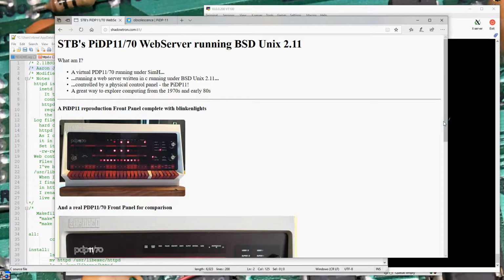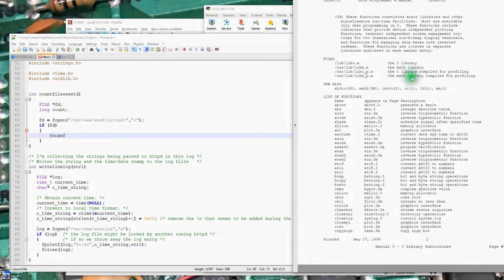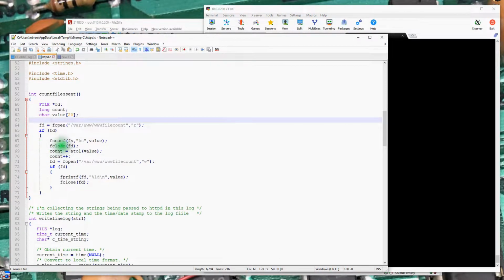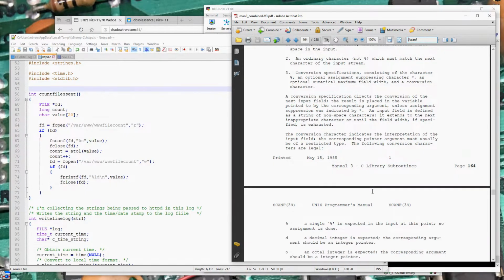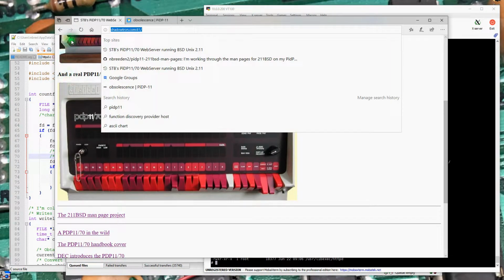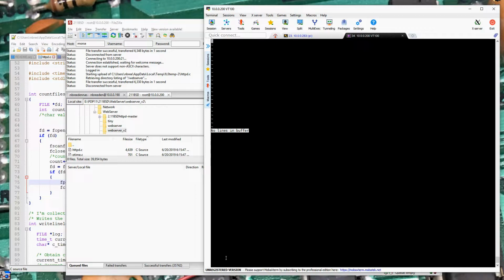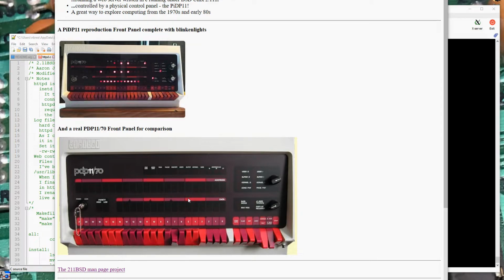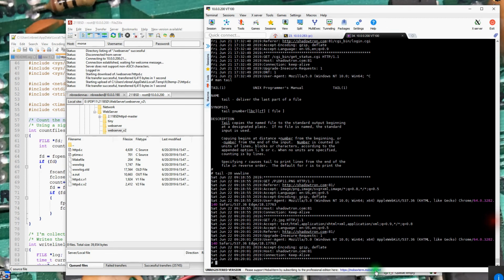PiDP11 - PDP11/70 - 211BSD - Adding logging to the HTTPD WebServer - STB308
In this video we take a look at the work flow involved in adding logging to the web server running on my PiDP11 - PDP11/70 ronning 211BSD.